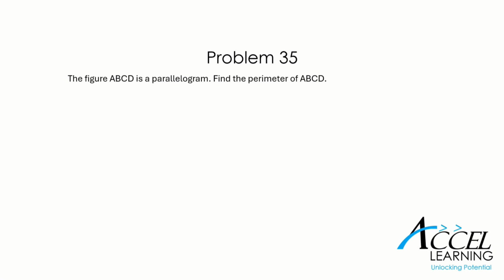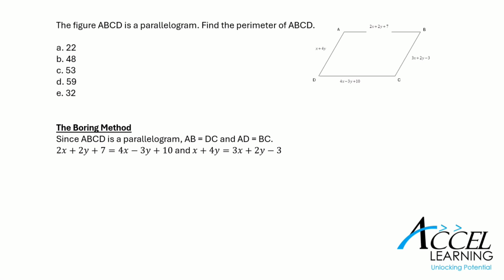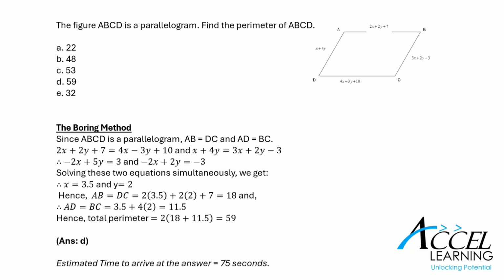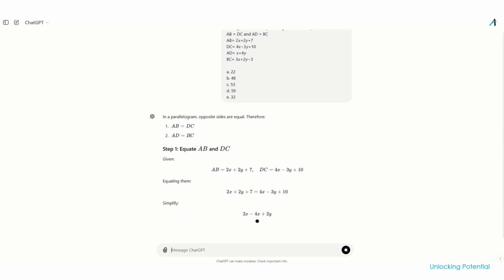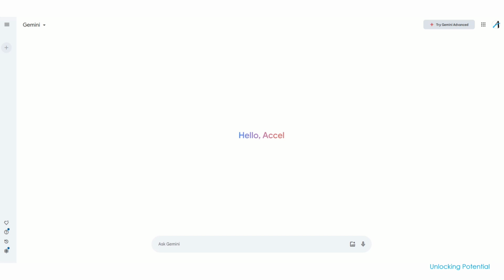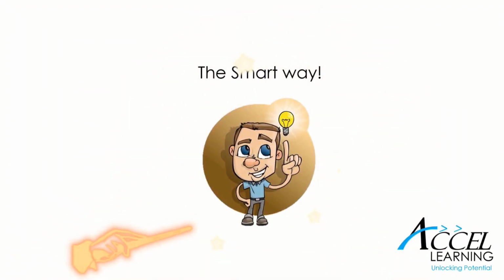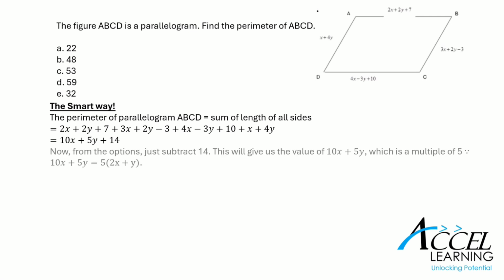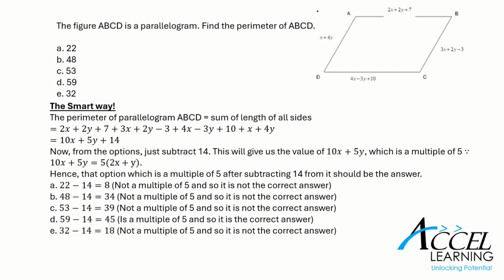Are you smart enough to solve this math problem in under 10 seconds? Problem 35